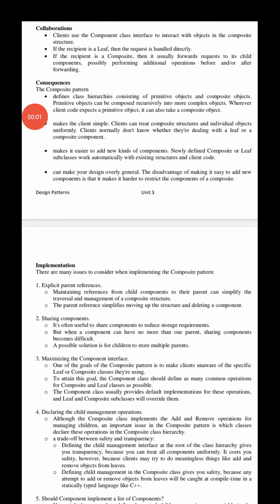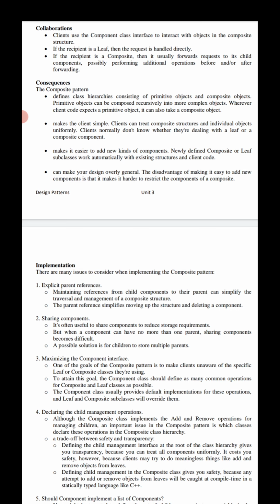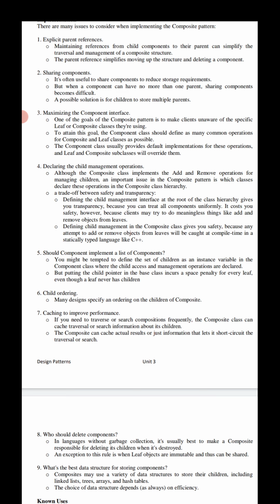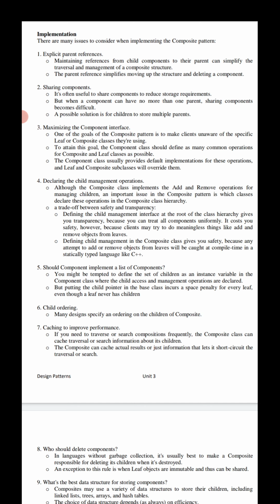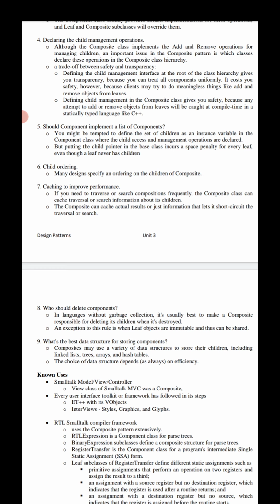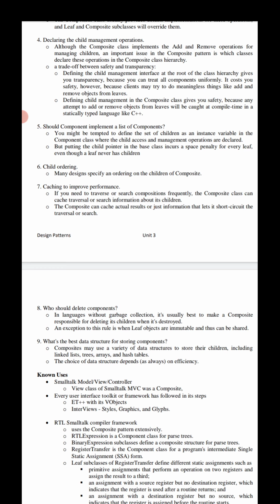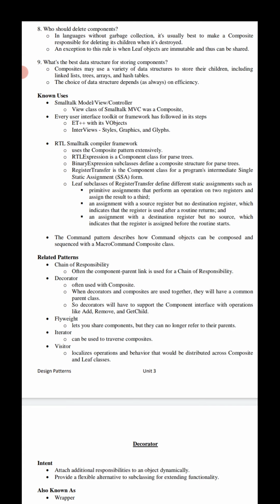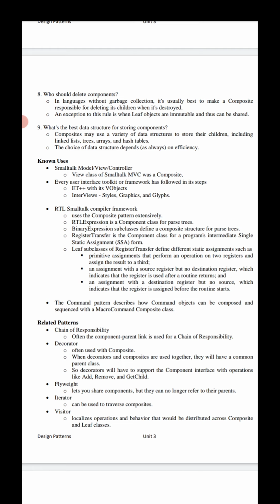Continue.. of Composite Design Pattern